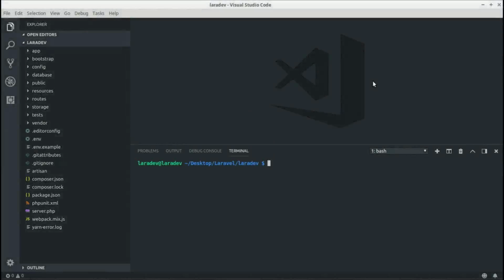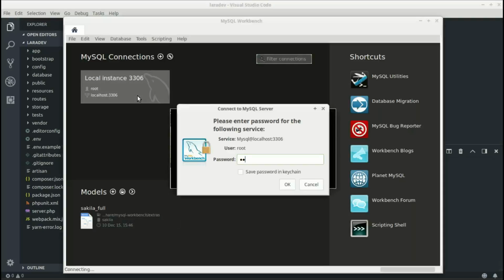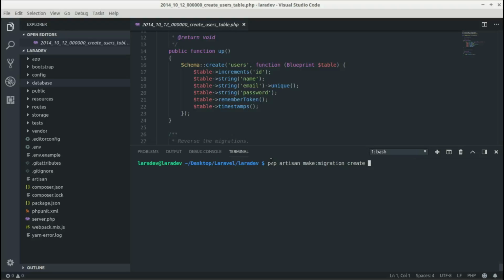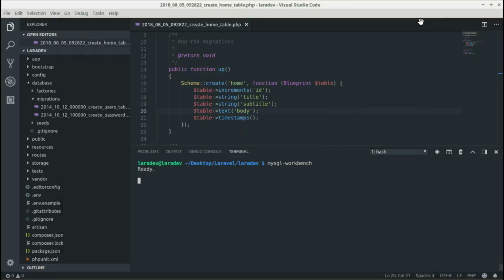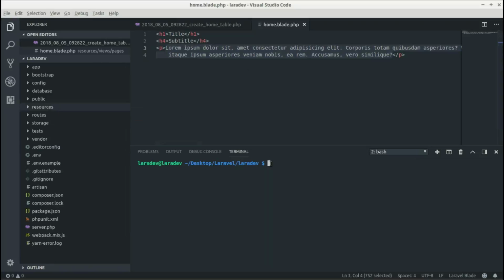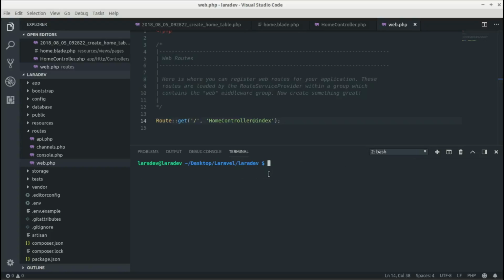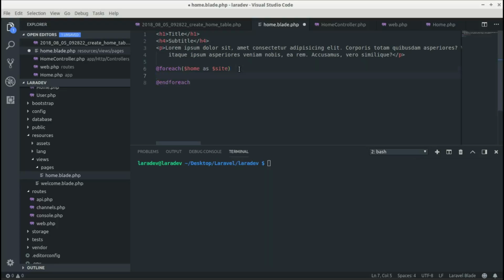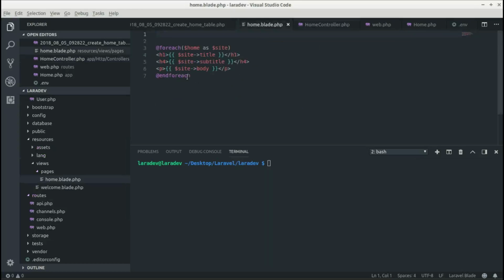Laravel For Beginners | Part-5 - Working with database and Model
In this video we are start to work with the database by creating simple Model. We are using the data coming from the Model in our Controller in order to display the data on the view.